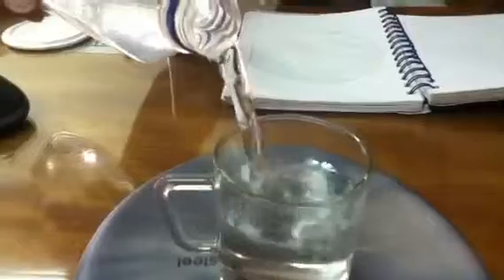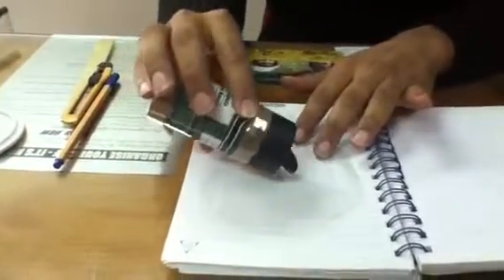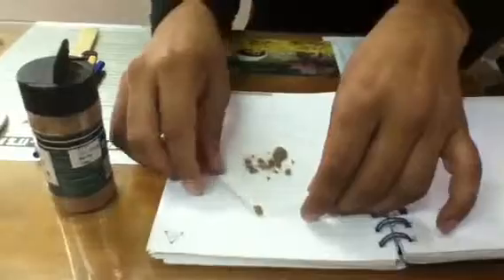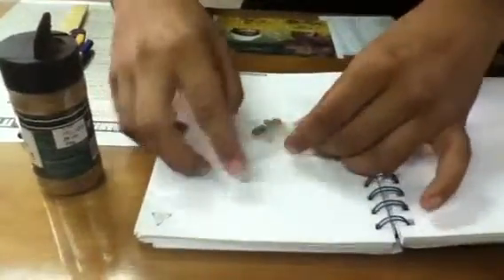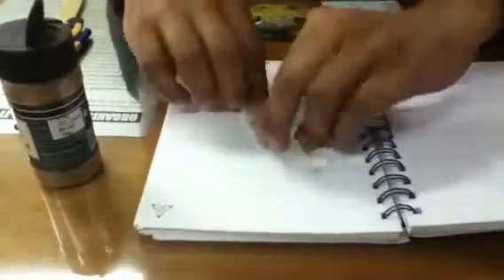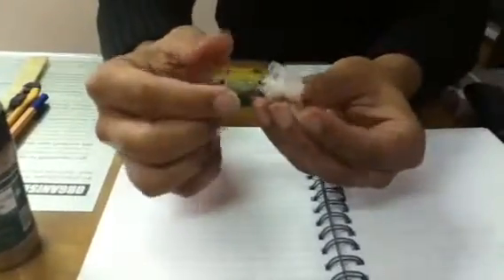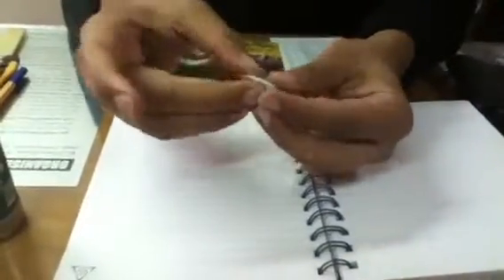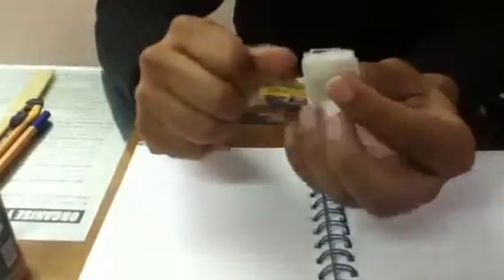Soluble film - the masala exeriment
Dissolving masala into water inside the biodegradable film wrap